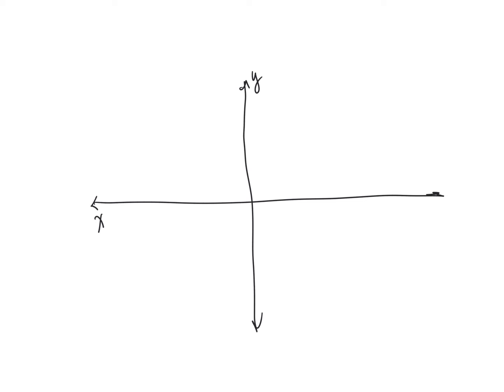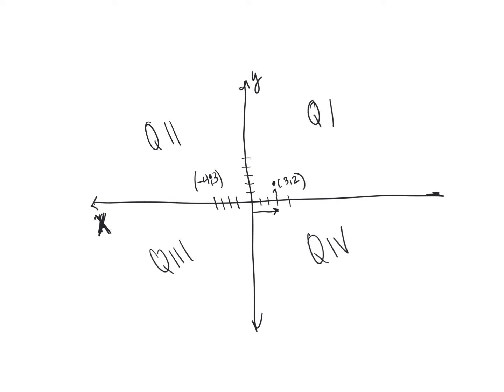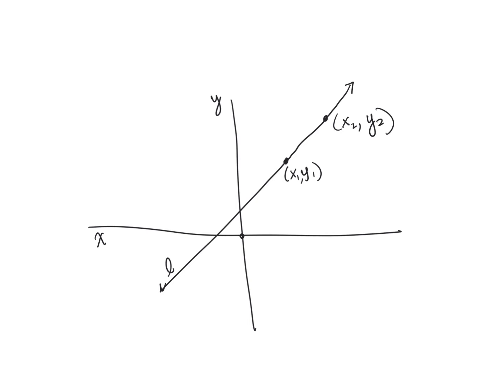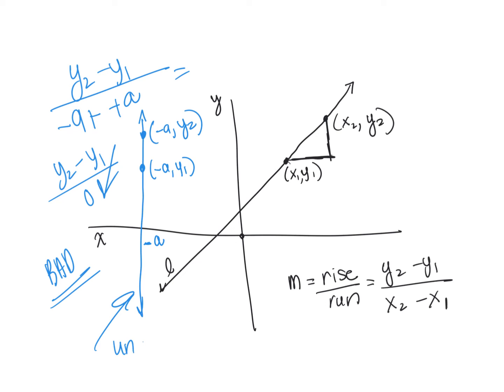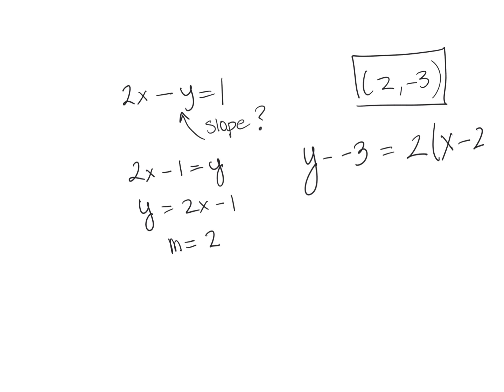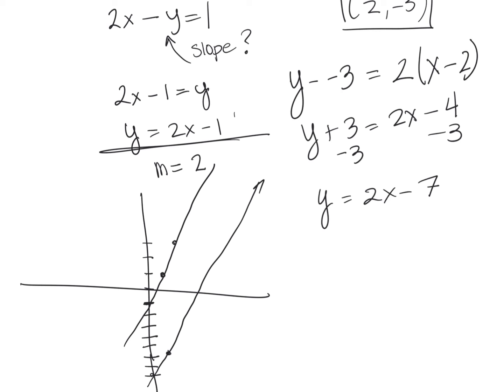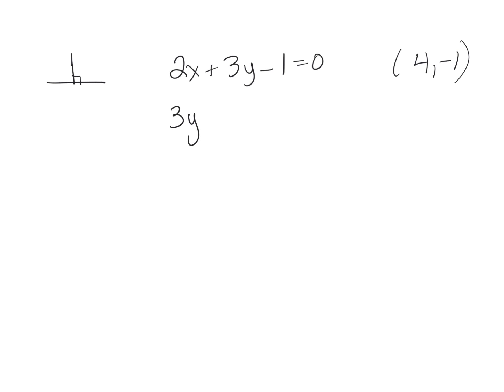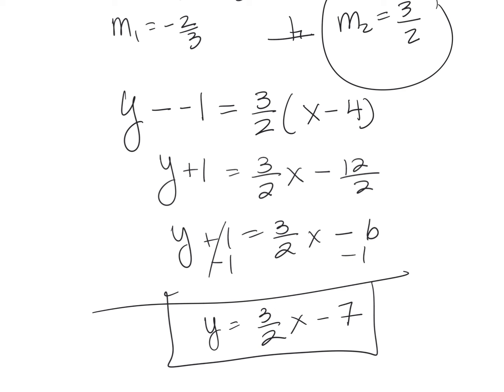mathh 111 section 2.1 part 1